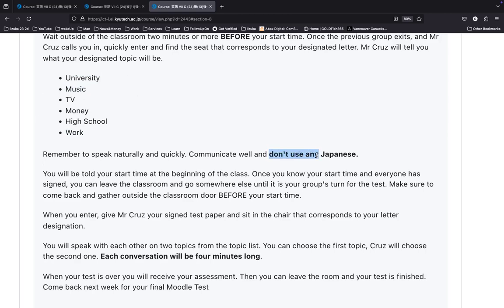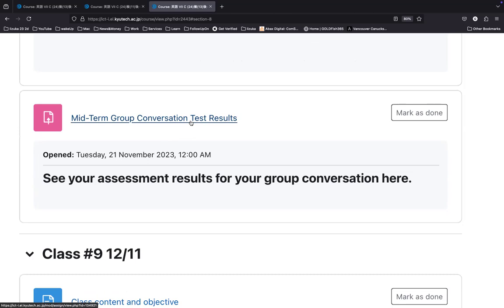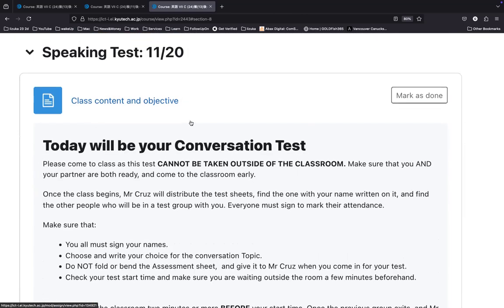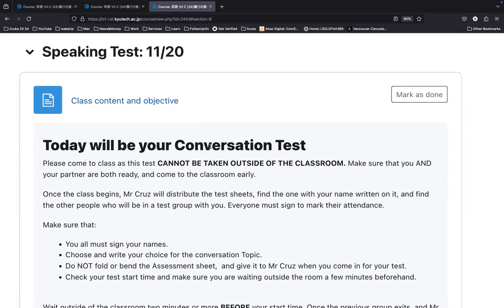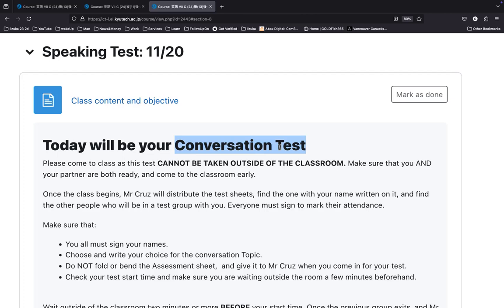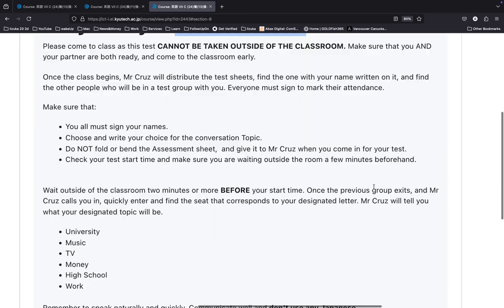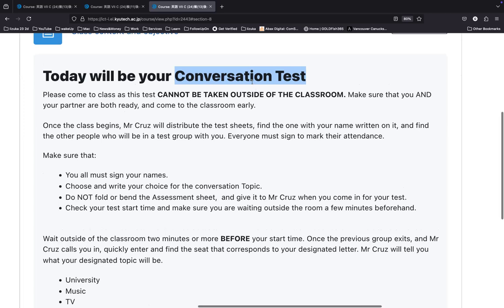KIT Iizuka VII C 5p 241120